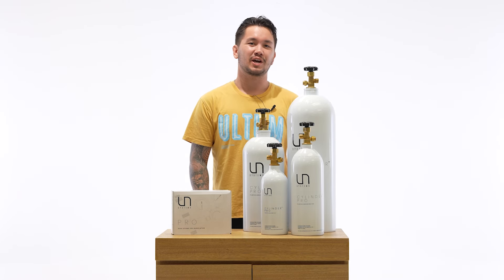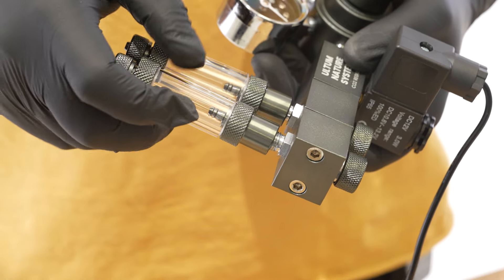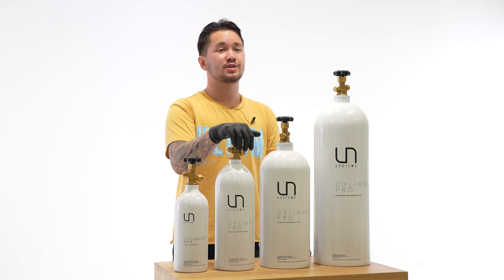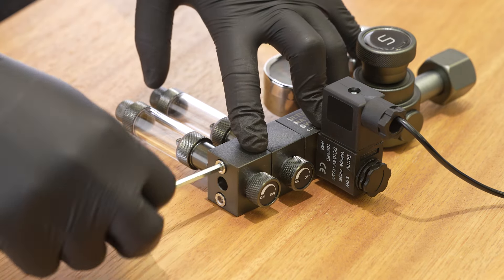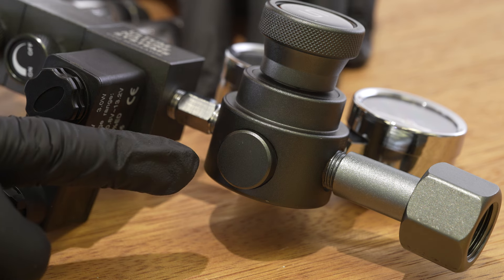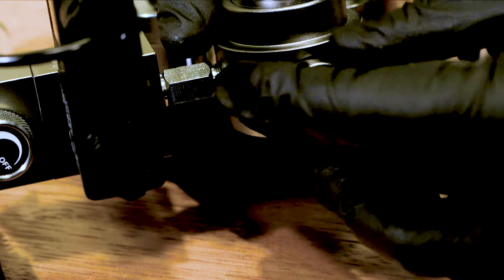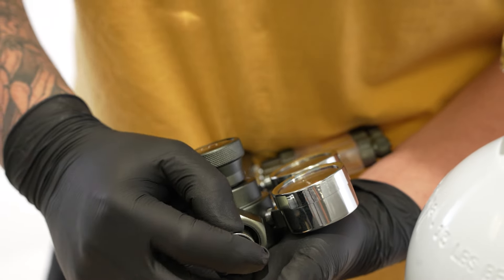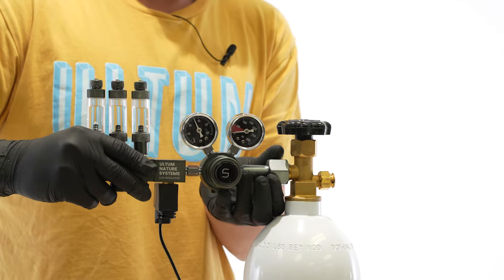Installing & Troubleshooting the UNS Pro Dual Stage CO2 Regulator for Planted Aquariums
In this video, we’ll walk you through troubleshooting the UNS Pro Dual Stage CO2 Regulator to keep your planted aquarium thriving. Follow our step-by-step guide to correctly install the UNS CO2 regulator, minimizing potential issues. We’ll help you identify and resolve common problems like leaks, inaccurate pressure readings, or solenoid issues. Plus, get essential tips and tricks to maintain a smooth-running CO2 system, ensuring your plants receive the ideal conditions for healthy growth in your planted aquarium.

Skip around if you’d like:
00:00 - Important Pre-Installation Checks
01:09 - Proper Installation on Paintball Cylinder or CGA-320
01:36 - Removing or Adding Manifolds
02:33 - Do This Before Troubleshooting
02:47 - Troubleshooting Common Issues
04:46 - Outro